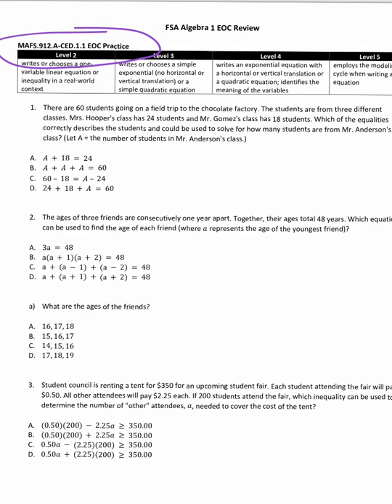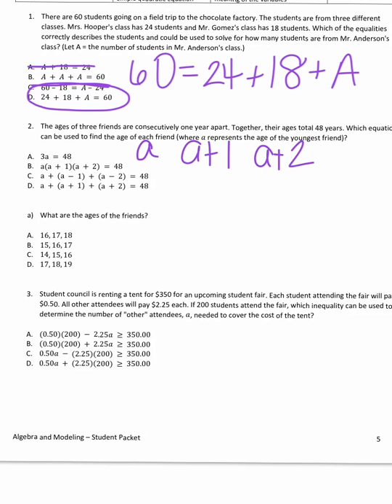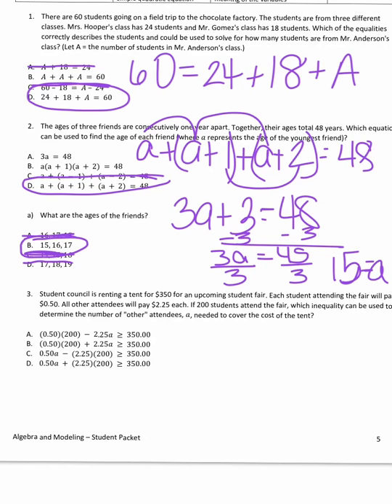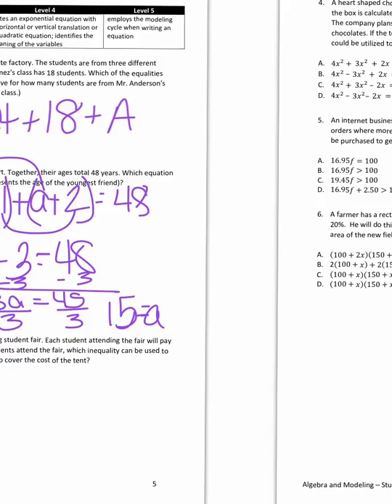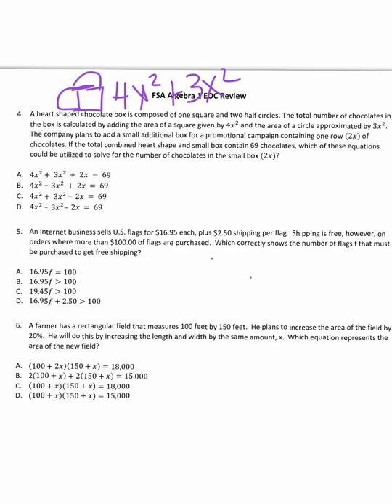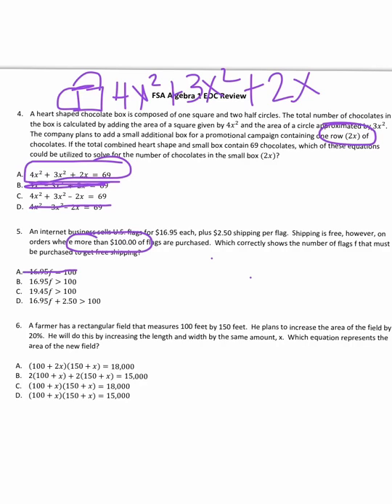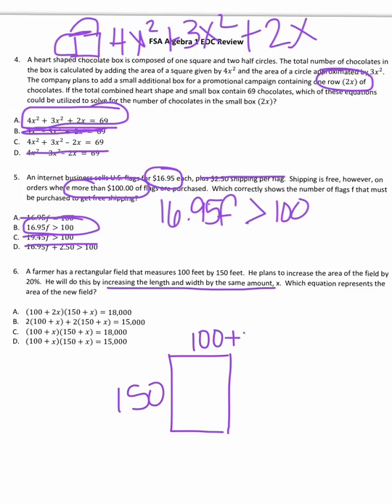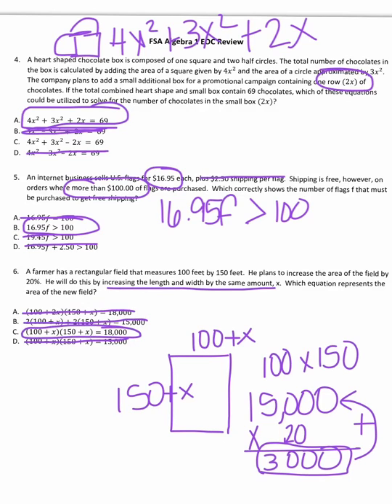MAFS.912.A-CED.1.1 Practice Solution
If you need any additional help with any of these questions please make sure you ask your teacher.